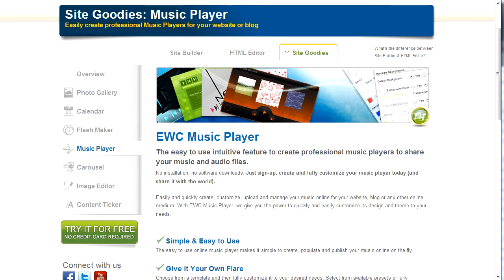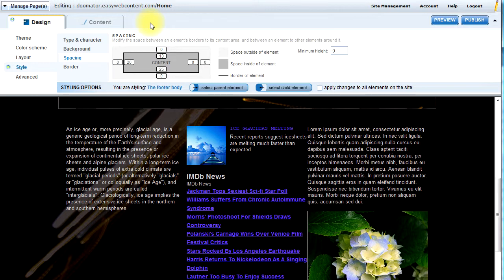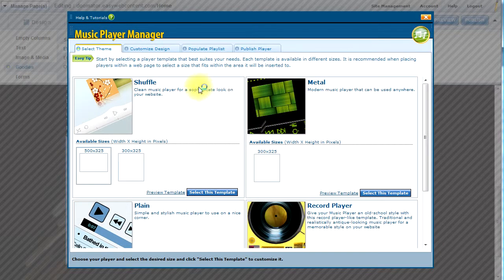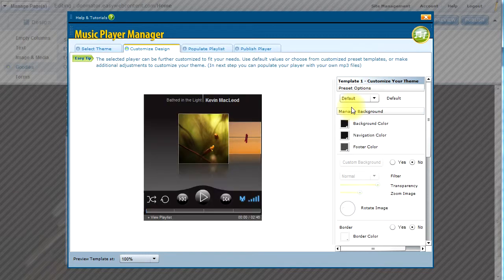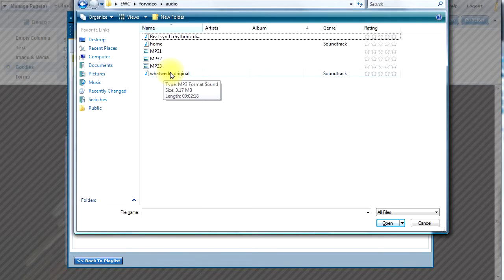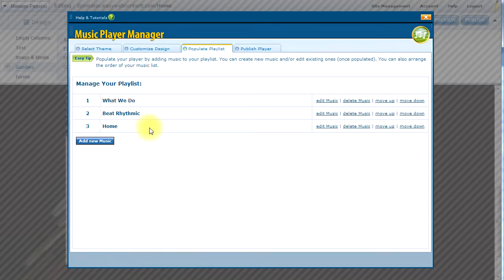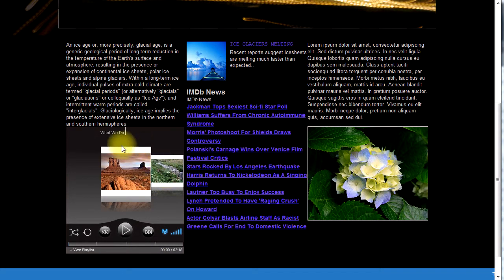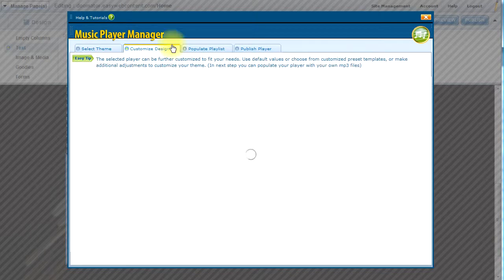Music Player for your website and Blog. Easy WebContent Music Player MP3 Player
Easy WebContent's Music Player is user-friendly and allows you to create professional looking flash animations and slideshows  for your website or blog.